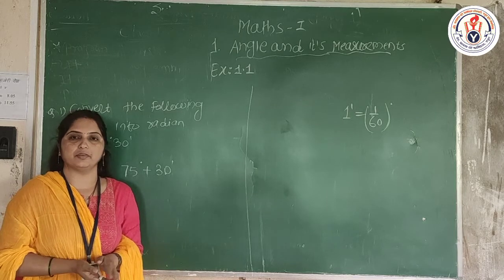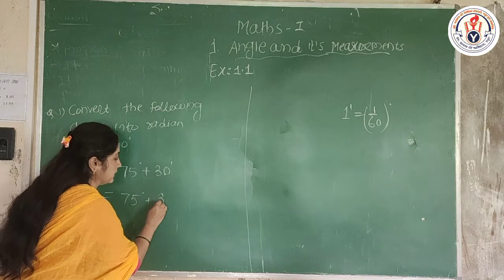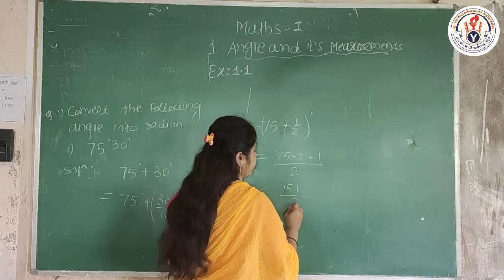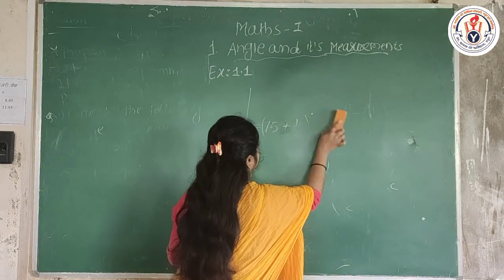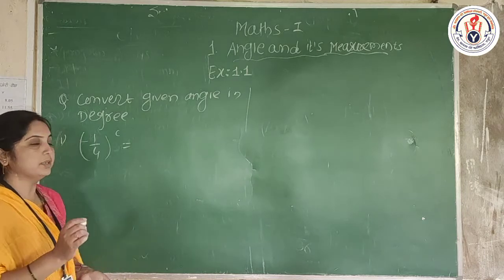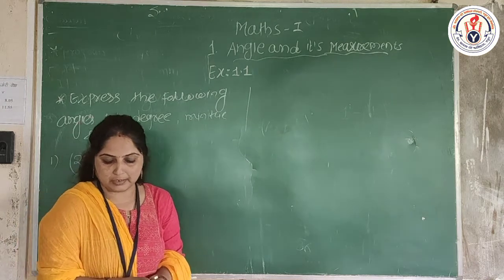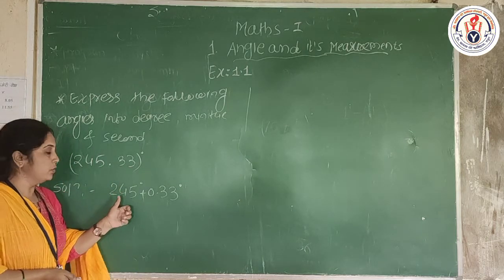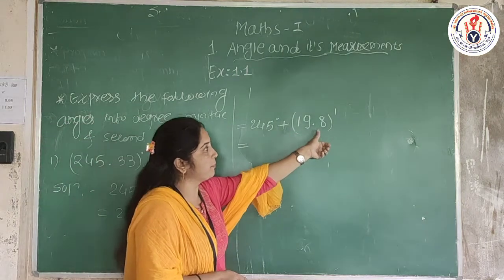11th Maths-Angle & It's Measurement - Lecture 6